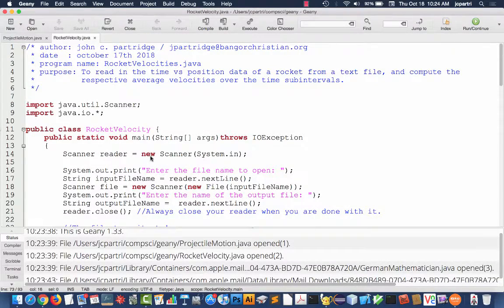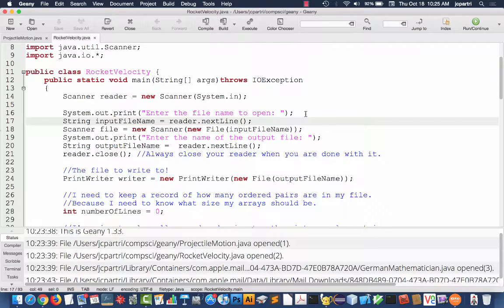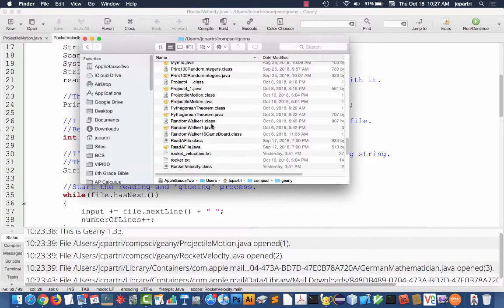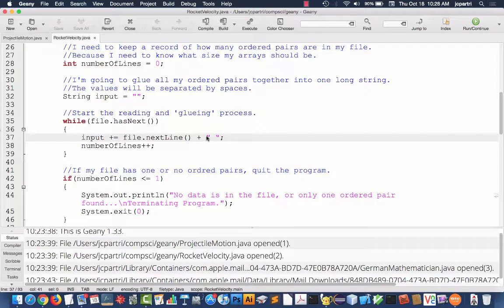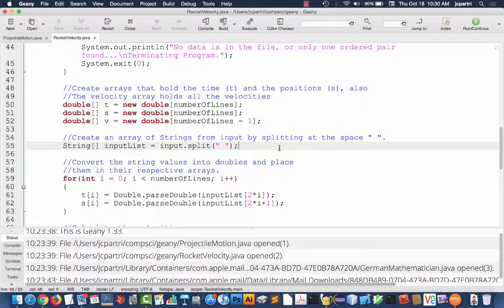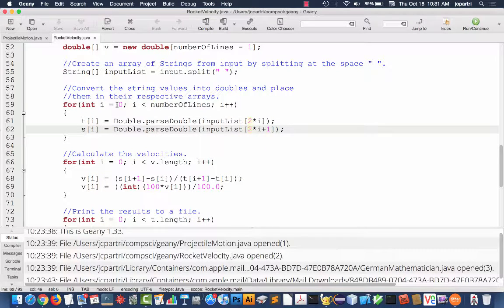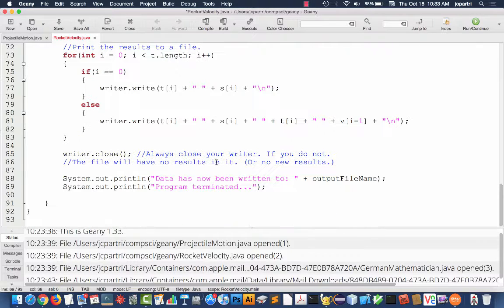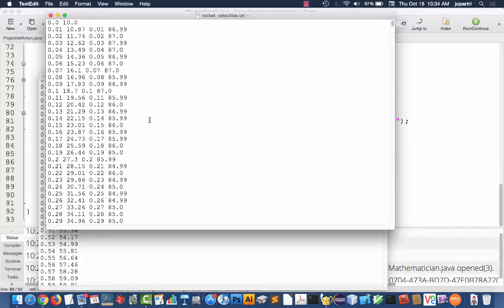Connections - Calculating Velocities From A Text File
In this lesson we are going to use what we have been learning in Computer Science to make a connection to what we have been learning about velocity in AP Calculus.